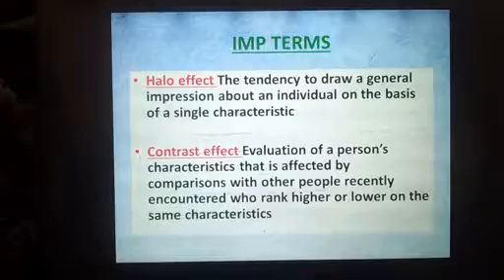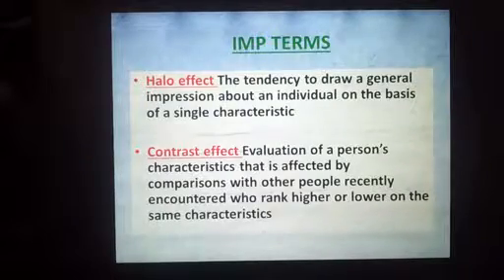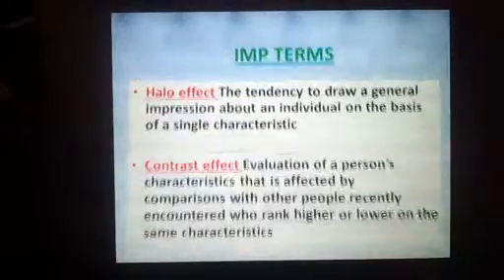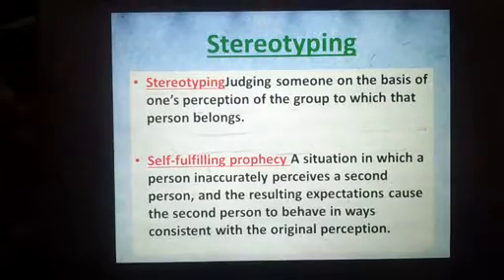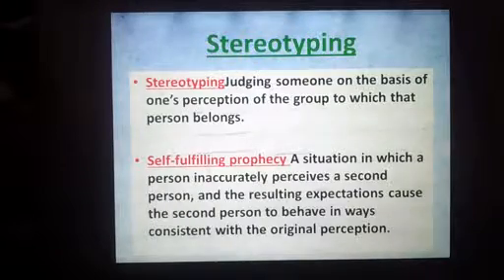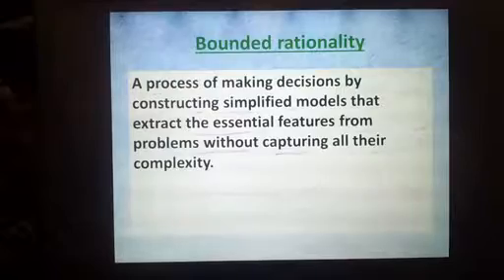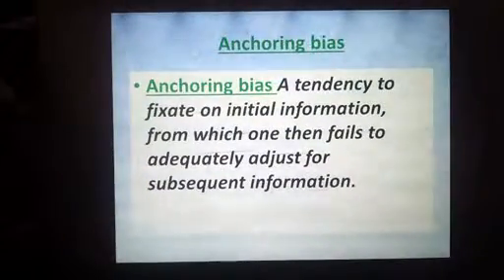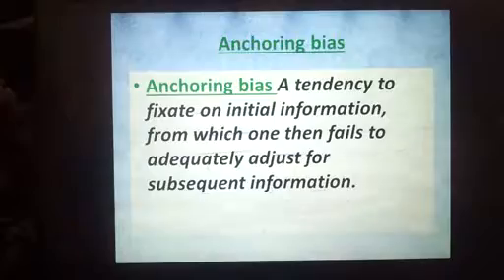CONCEPTS GOTHROUGH(1)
CONCEPTS GOTHROUGH